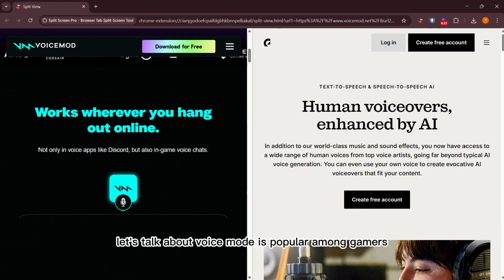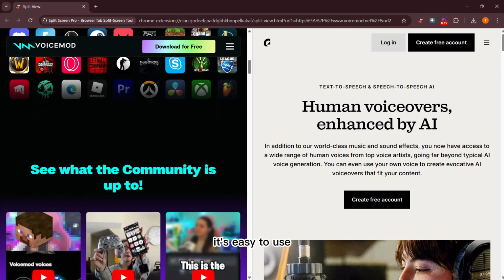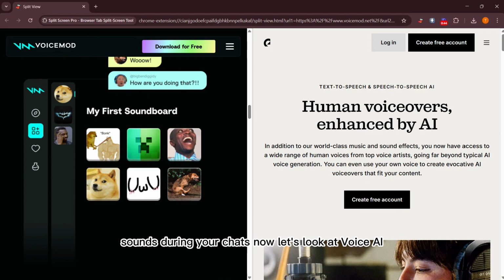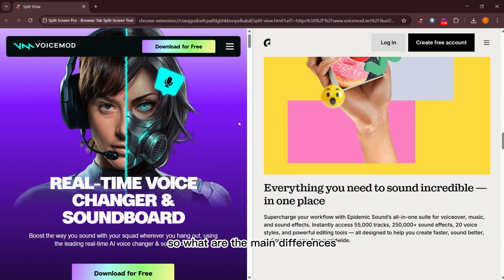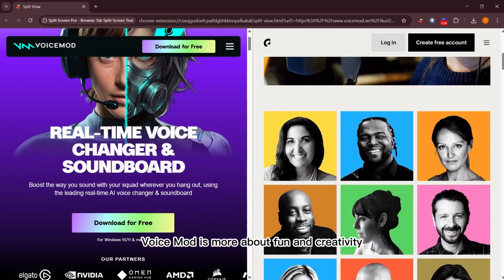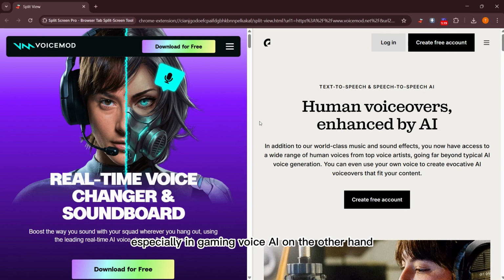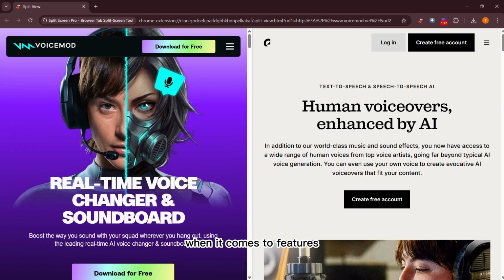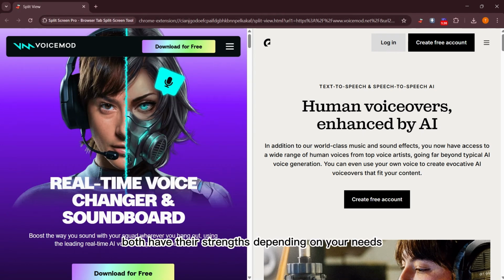Voicemod Vs Voice AI: Which One Wins?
**Voicemod Vs Voice AI: Which Voice Changer is Better?**

If you're searching for:
- Voicemod vs Voice AI comparison
- Best voice changer software
- Voicemod features and benefits
- Voice AI tutorial for beginners
- How to use Voicemod effectively
- Voice AI vs Voicemod pros and cons
- Setup guide for Voicemod
- Voice AI setup tutorial
- Voicemod review 2023
- Voice AI review and features

In this video, we dive deep into the comparison between Voicemod and Voice AI, two popular voice changing applications. Whether you're a gamer, content creator, or just looking to have fun with your voice, understanding the differences between Voicemod and Voice AI can help you make the right choice. We’ll cover their features, usability, and performance to ensure you find the best voice changer for your needs.

- Voicemod features explained
- Voice AI capabilities and advantages
- How to set up Voicemod for streaming
- Fixing common Voicemod issues
- Voice AI setup guide for beginners
- Tutorial on using Voicemod with Discord
- How to create custom voices in Voice AI
- Comparing voice modulation in Voicemod and Voice AI